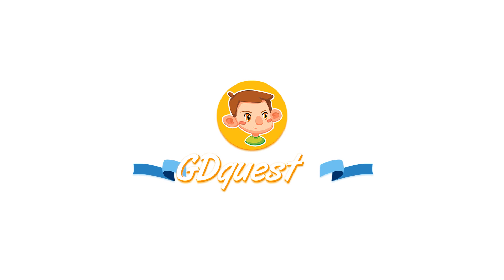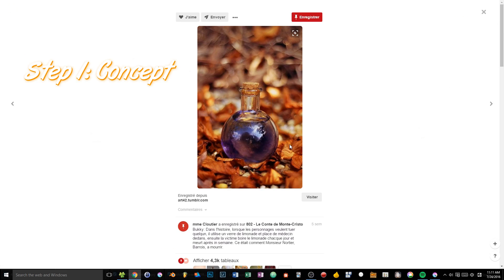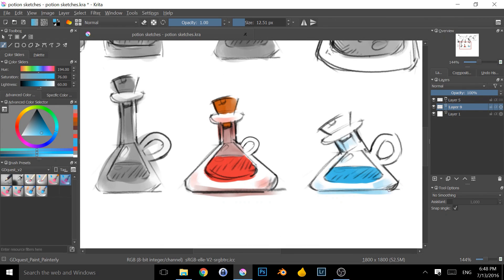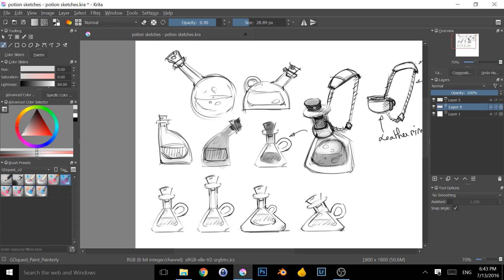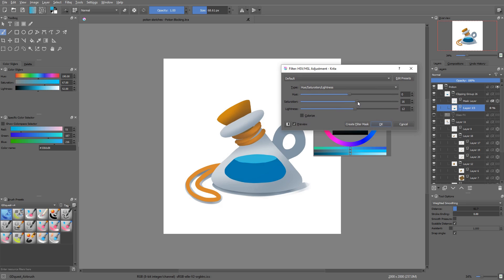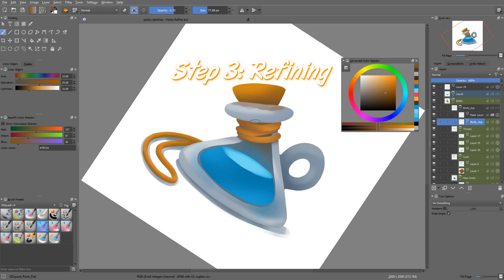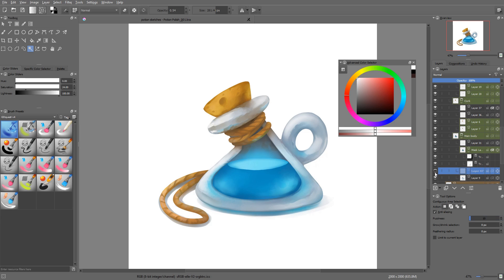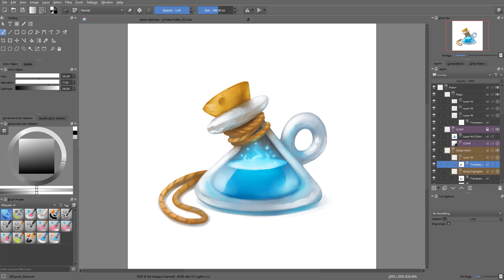Overview of the game asset creation process in Krita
Learn the 4 big steps game artists follow to produce game assets!
In the following series, we’ll learn how to create a game asset in Krita, and we’ll look at every major step of the process. I’ll also share some of the tricks I learned working as a professional game designer, to help you produce your own assets faster.